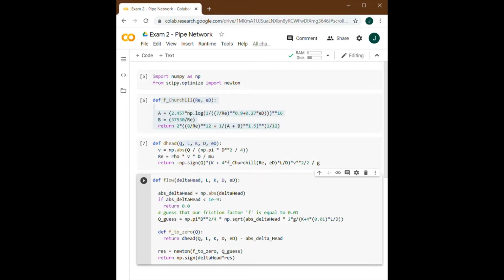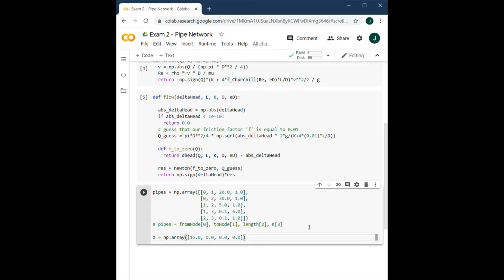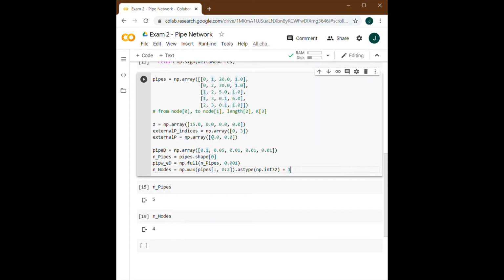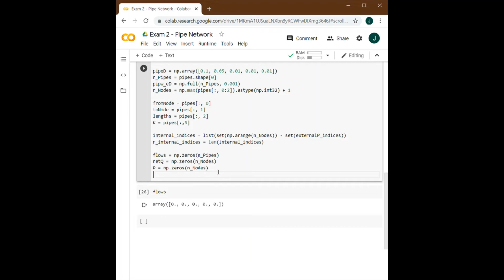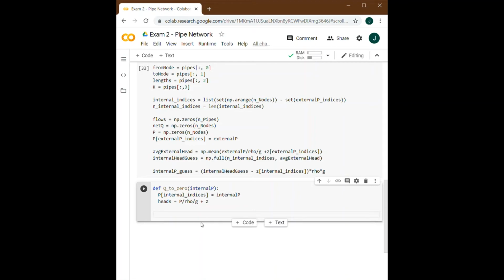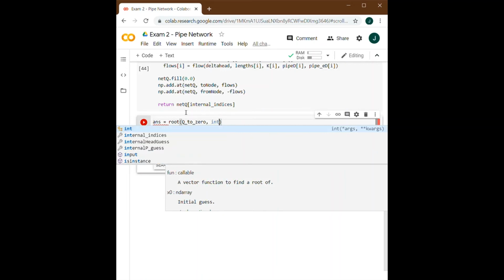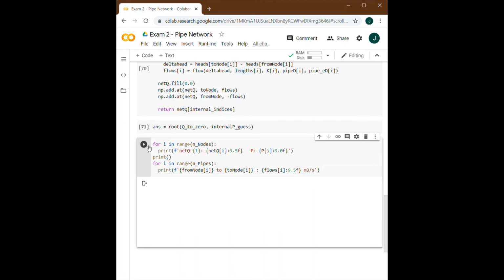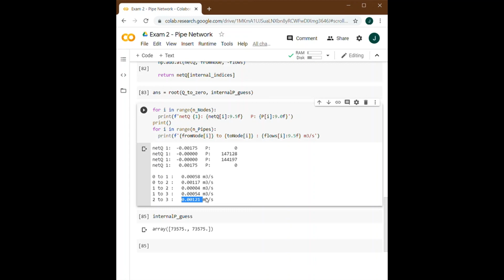Exam 2 Part 2 Pipe Network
Part 2 of Transport 1 Exam 2

In this video a pipe network was analyzed and the flows through the individual pipes was calculated.